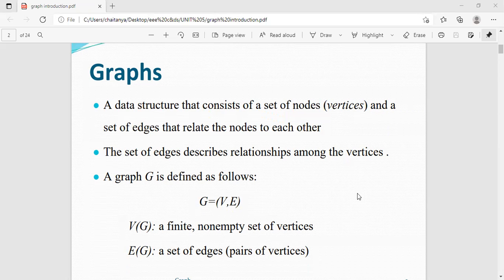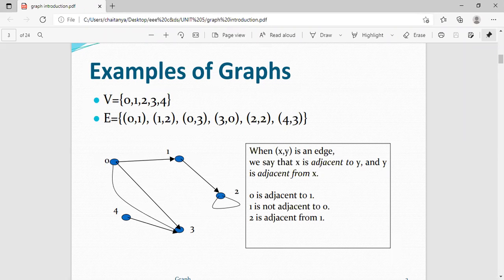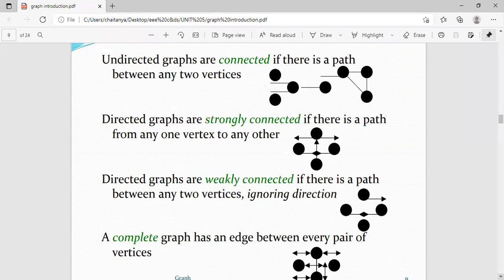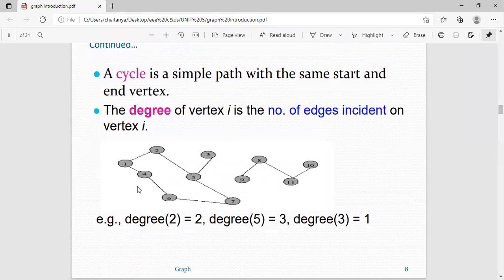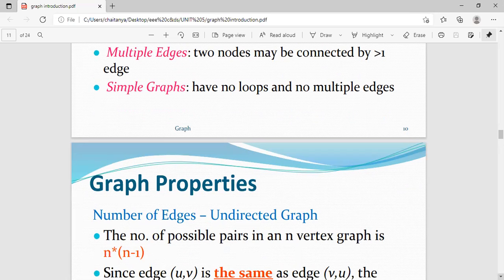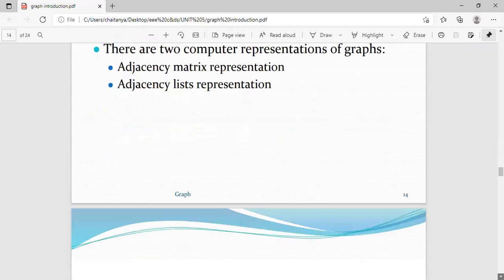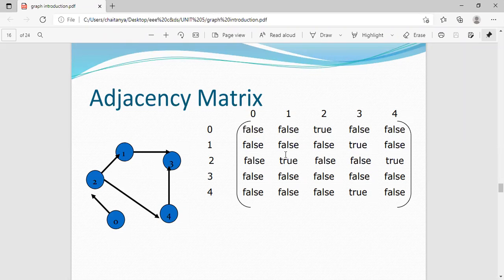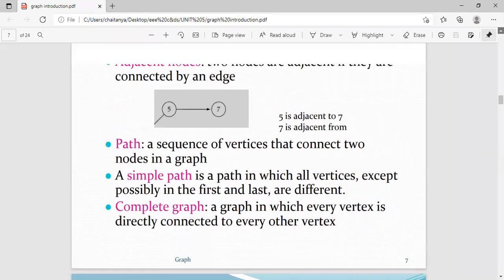DS EEE INTRODUCTION TO GRAPHS BY R S K CHAITANYA10 06 2021